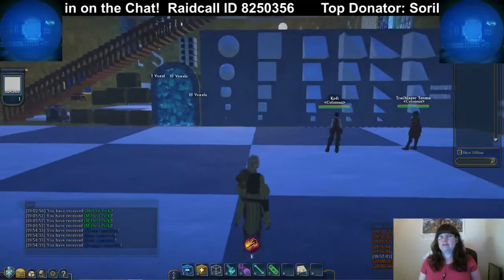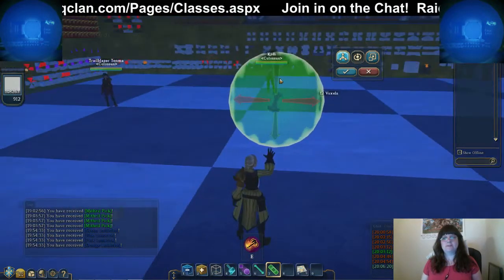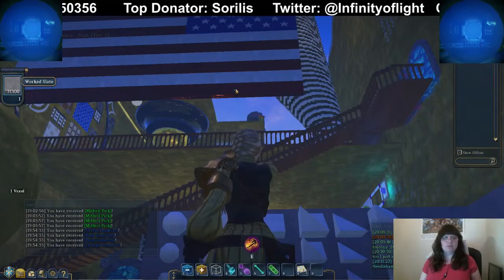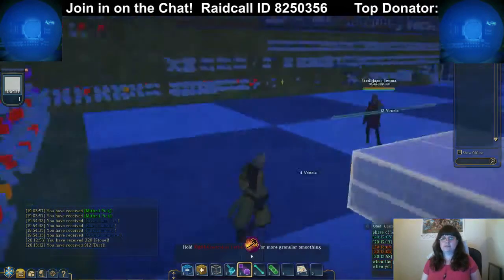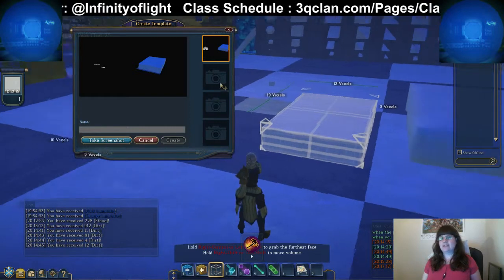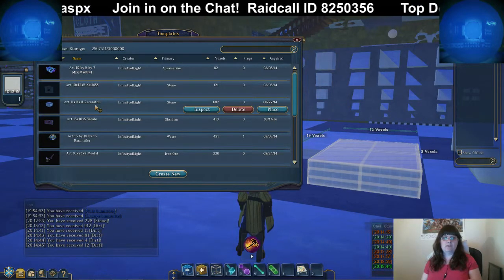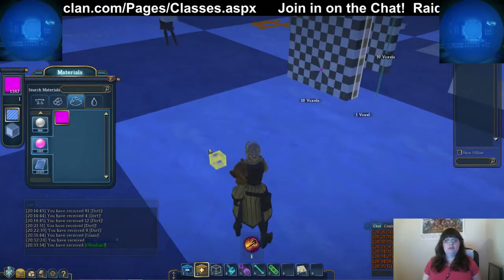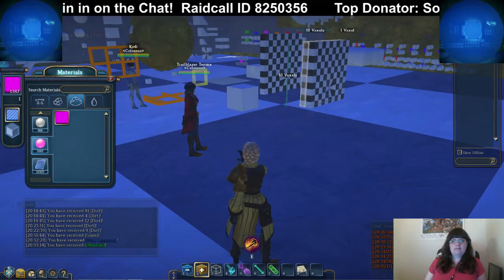Beginner Building: Intro to Voxels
Landmark Building guide for learning voxel basics.